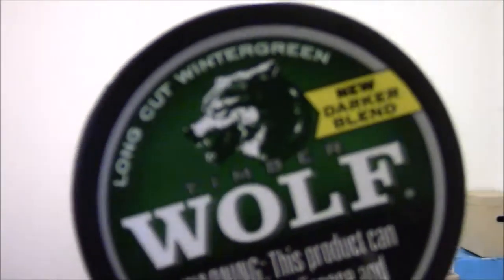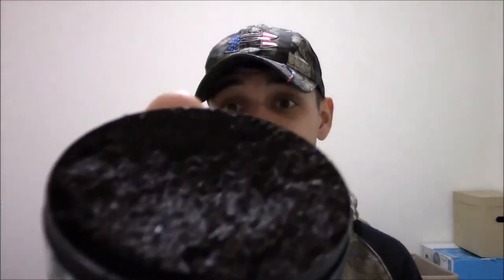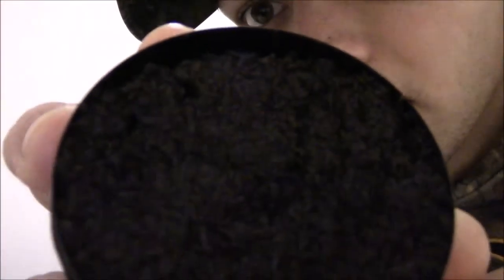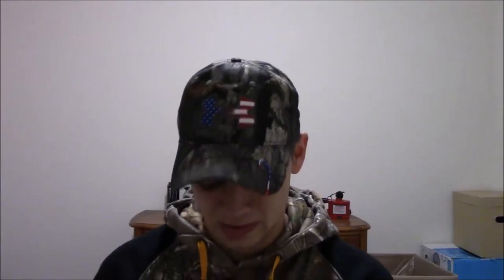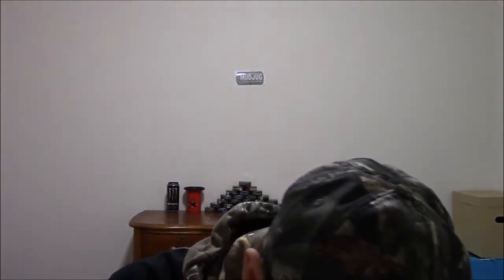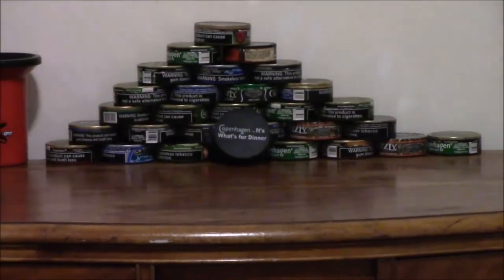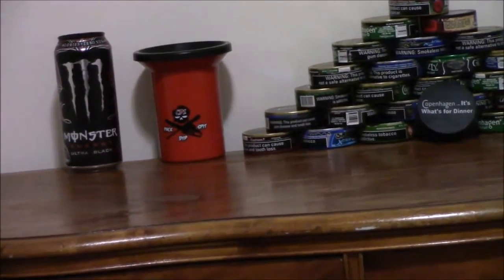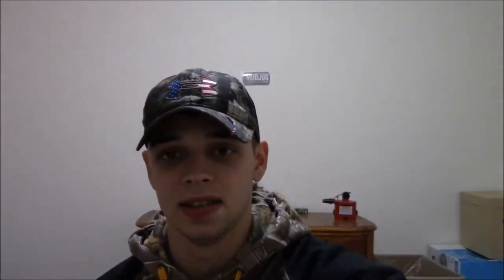TIMBERWOLF WINTERGREEN REVIEW!!!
Coming at yas with another review... lets see how it turns out!